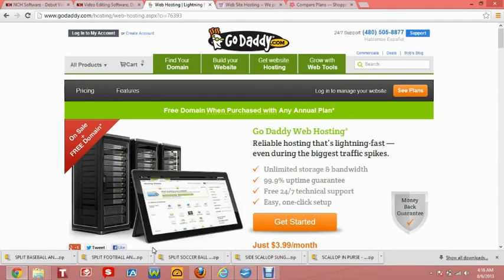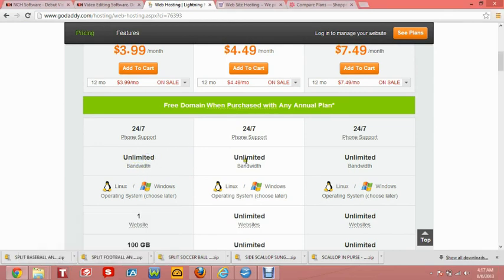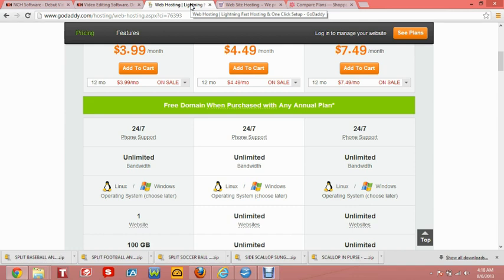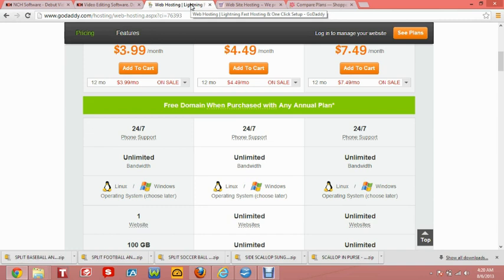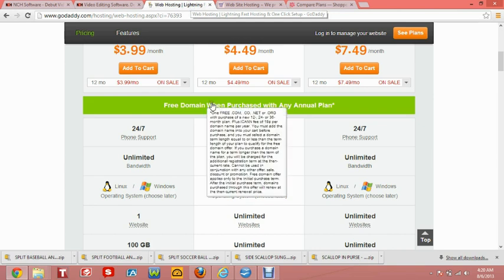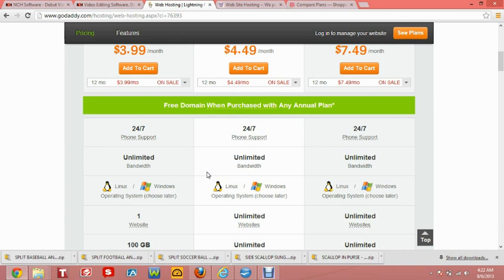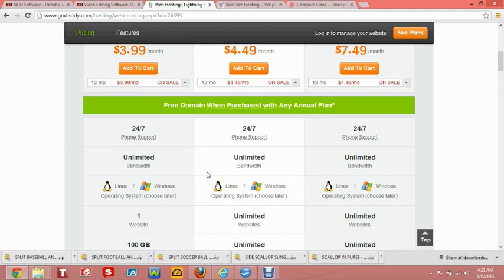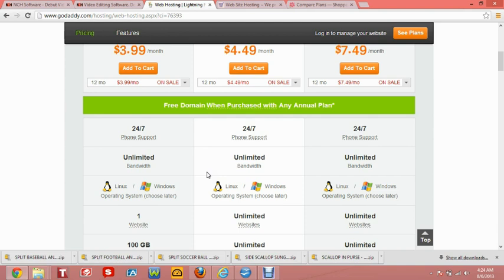PART D: Bandwidth and Web Hosting Monthly Fees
Explanation of Bandwidth and web hosting service monthly fees.